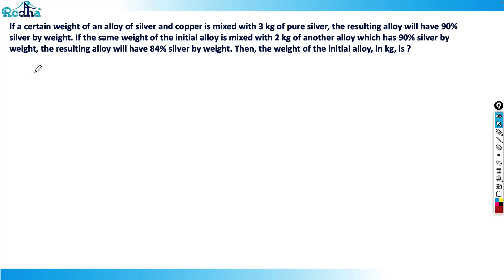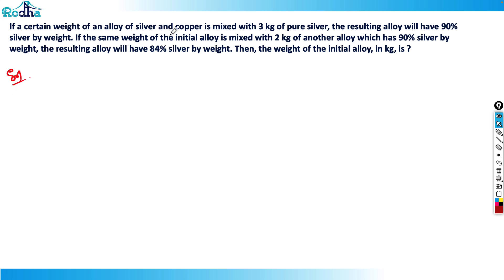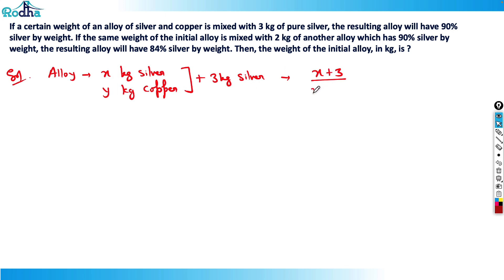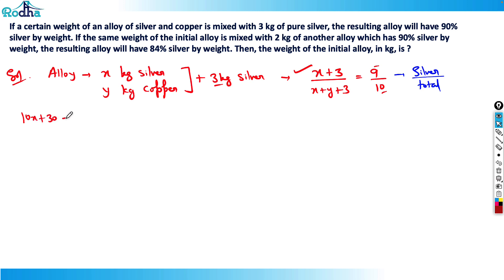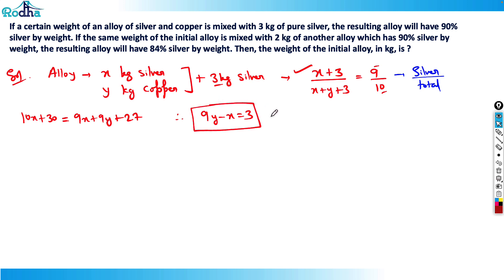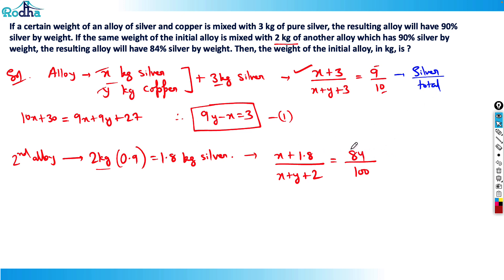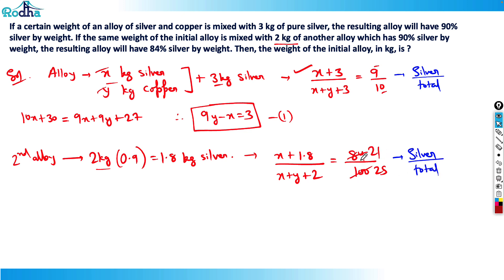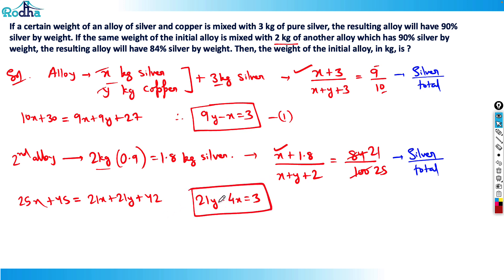CAT 2021 Slot 3 Questions & Solutions I CAT 2022 Preparation I ARITHMETIC I Mixtures - Difficult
1) How to access these 700+ free high quality Quant Questions & 220+ LRDI sets for free: